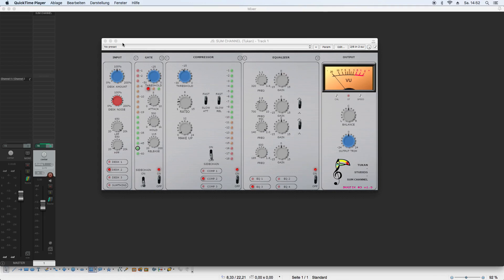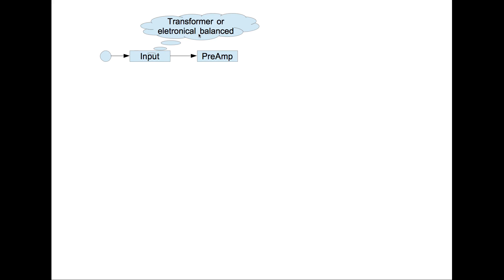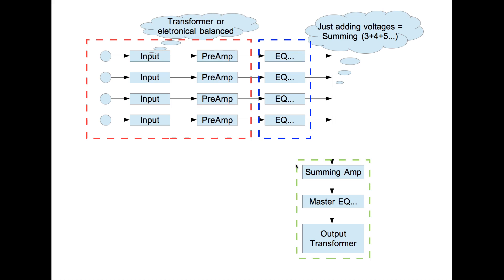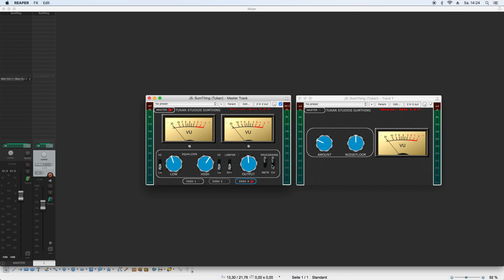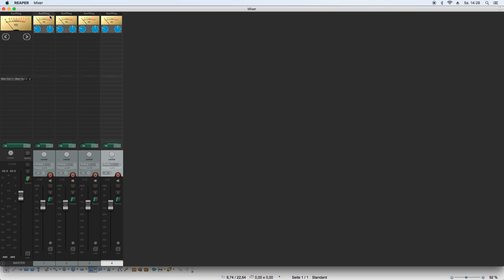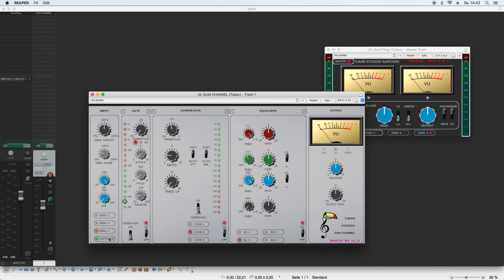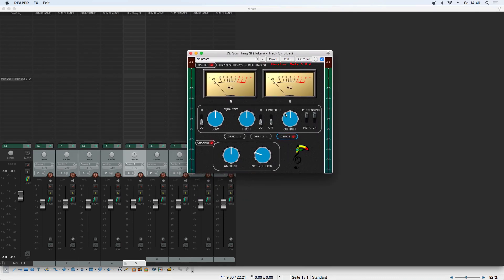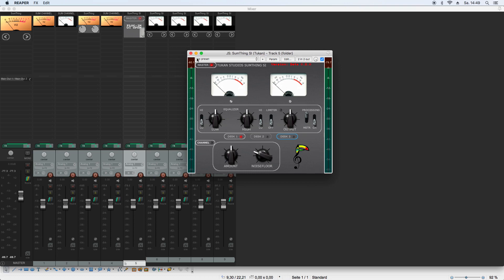Understandig SumThing/Channel - and BugFix#3 (TUKAN STUDIOS)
0:00 Intro & new bugfix #3
1:13 What happens in a mixer
4:28 How to do that with SumThing/Channel
7:46 Channel processing
9:25 for more options

If you find any further bugs, please report :) (and check if you have the "Bugfix #3" version before)

SumThing integration fixed.